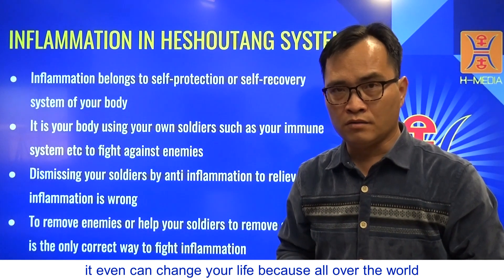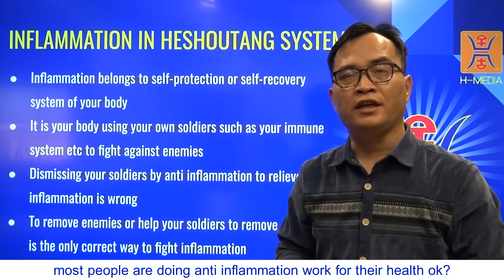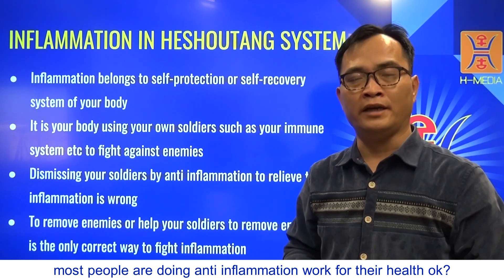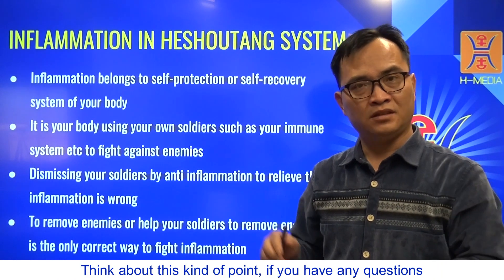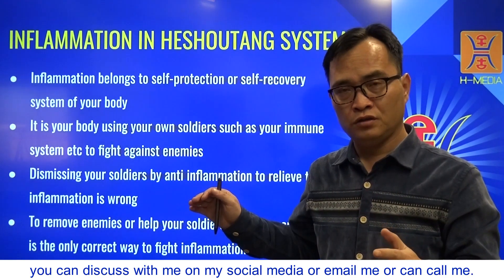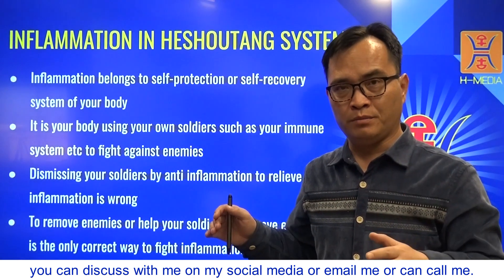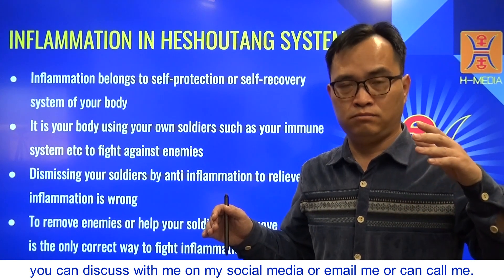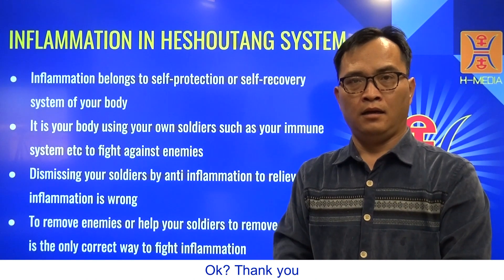Chaper 13 Inflammation what you do not know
We are spreading Heshoutang natural health and other real, useful and helpful natural health knowledge to help people improve their health